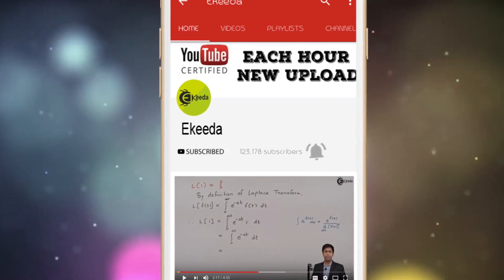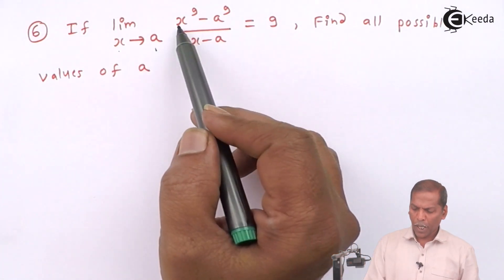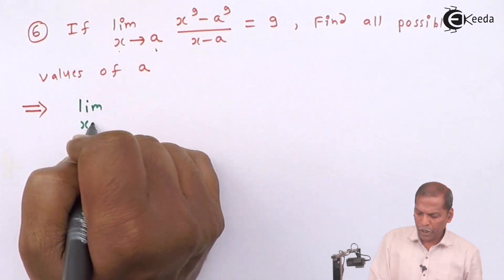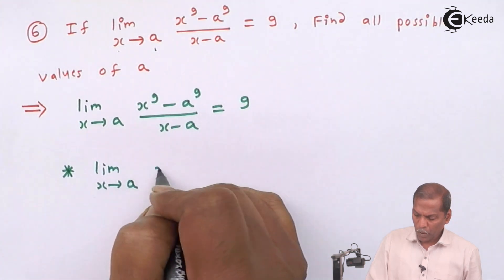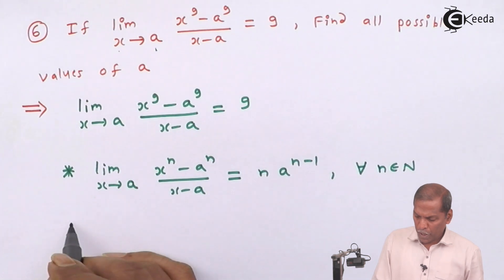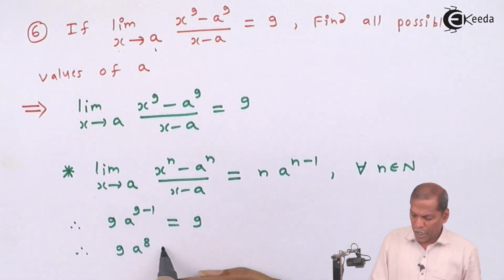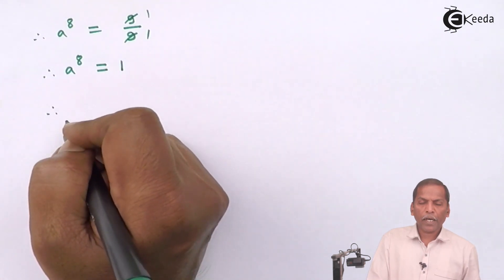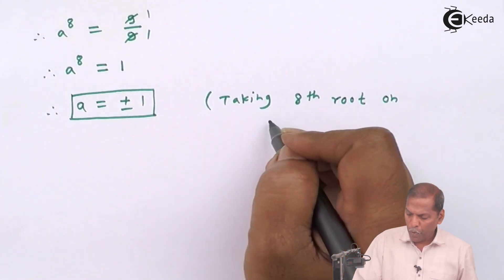Limits Example 6 - Differential Calculus - Limits Class 11 - Class 11 Maths NCERT - CBSE - IIT JEE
1) Limits Example 4 - Differential Calculus - Limits Class 11 - Class 11 Maths NCERT - CBSE - IIT JEE

2) Limits Example 5 - Differential Calculus - Limits Class 11 - Class 11 Maths NCERT - CBSE - IIT JEE

1) Limits Example 7 - Differential Calculus - Limits Class 11 - Class 11 Maths NCERT - CBSE - IIT JEE

2) Limits Example 8 - Differential Calculus - Limits Class 11 - Class 11 Maths NCERT - CBSE - IIT JEE

Happy Learning : )